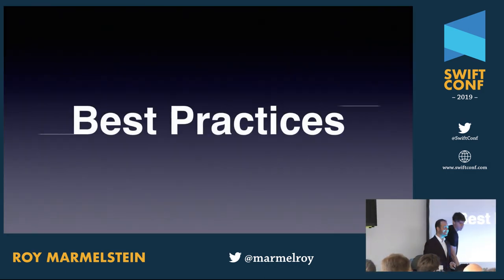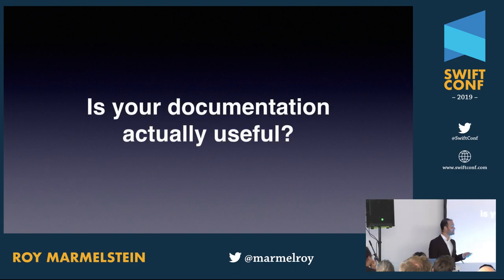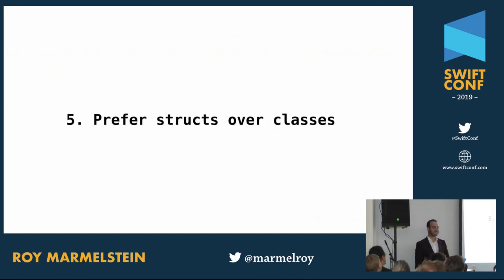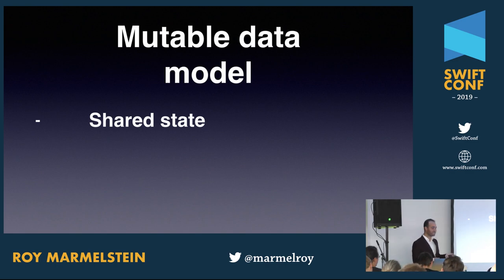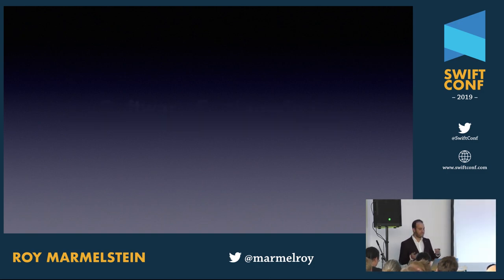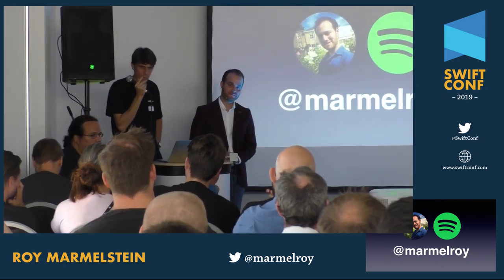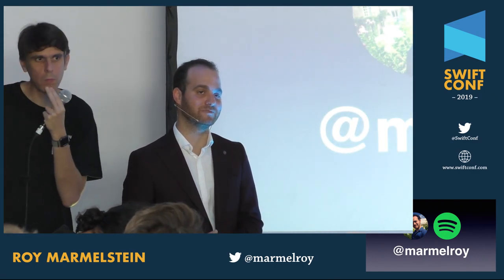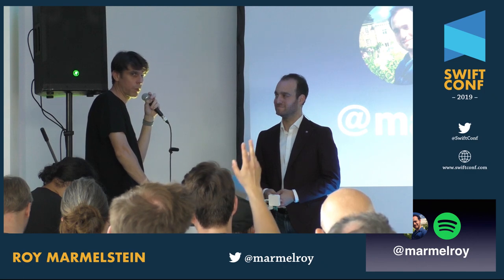SwiftConf '19 - Roy Marmelstein: Best Practices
As we gain experience in app development, we learn about best practices and what to avoid.
In this talk, we will explore “bad” solutions, why they’re (often) disliked and the right times to use them.